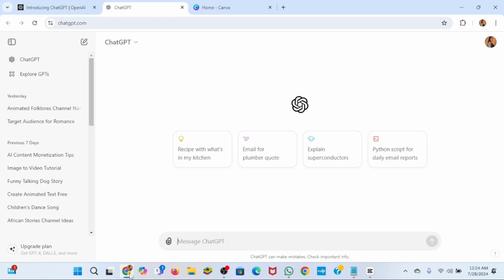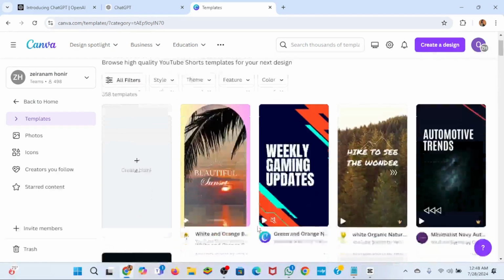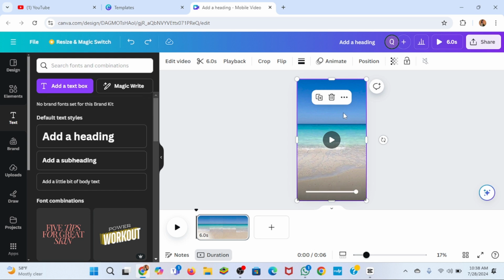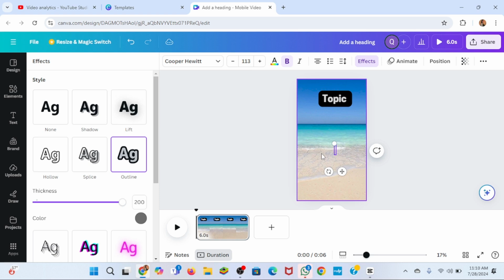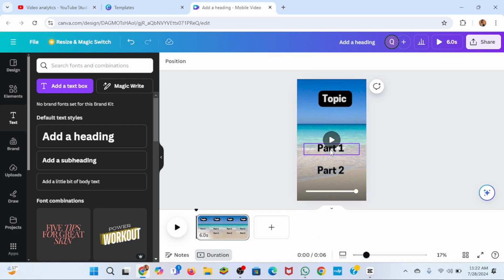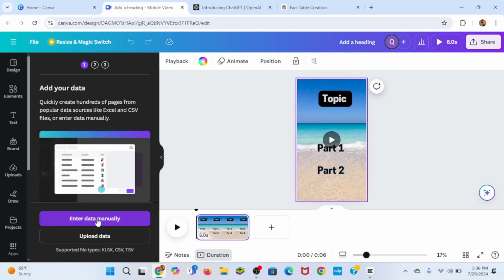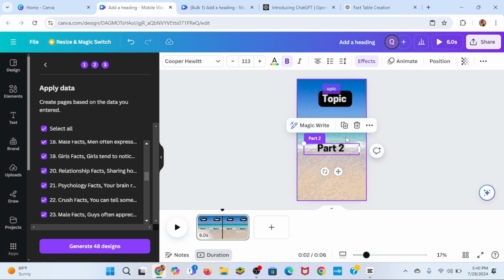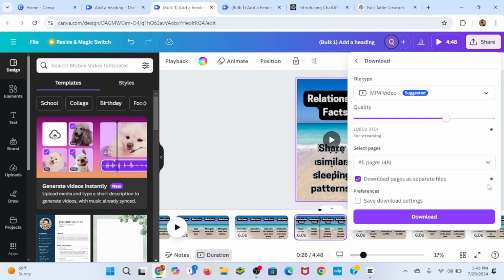Crazy! Create !00 Youtube Shorts or Instagram reels in Just 5 minutes with just Canva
Learn how to create 100 YouTube Shorts or Instagram reels in just 5 minutes using Canva with this easy tutorial! Get ready to boost your social media presence in no time.
You won't want to miss this!

prompt used
create me 50 set of facts in the same style as below example, and format them in a table where one column is the topic, one column is the part 1 and one column is the part two . do not repeat any facts. There should be psychology facts, crush fact, male fact, girls facts relationship facts and more. They will be formatted as a topic or type of fact part 1 and then part 2. keep the facts engaging, over the top and relatable to everyone or people in a particular situation. THe reading grade should be over grade 7.
 Here's a few example
 Topic: Male facts
part 1 : Things boys want but wont ask you

part 1: if a girl says "wow" in an argument
part 2; Don't continue she is deeply hurt.

( Remember you can make changes to these prompt so as your can be longer, or unique)